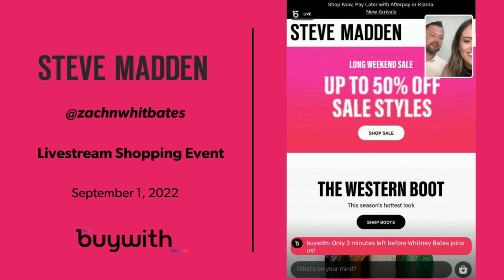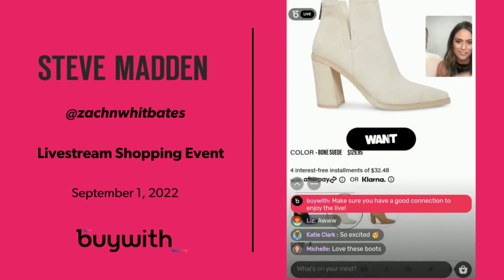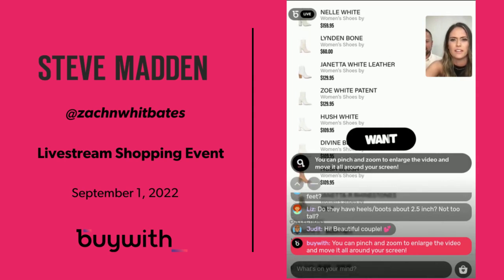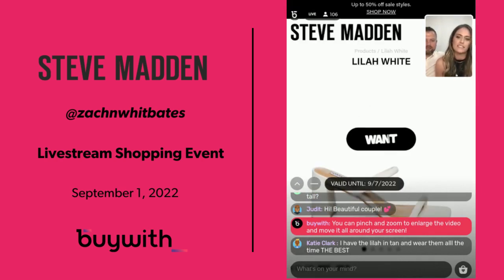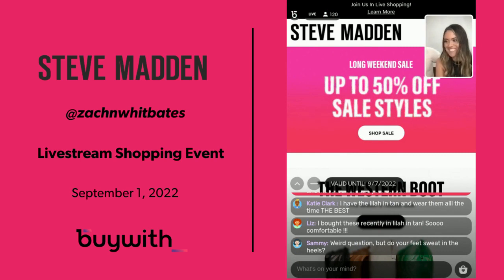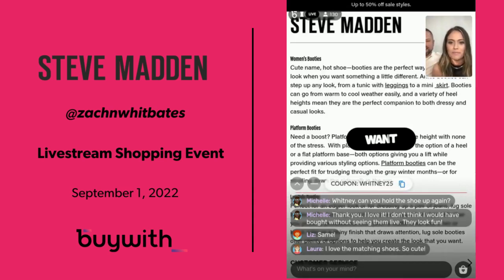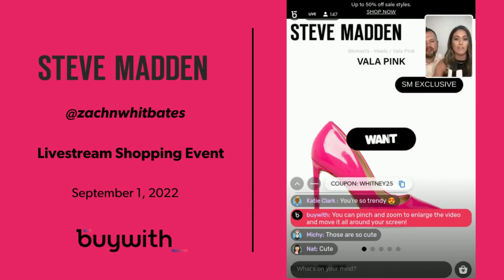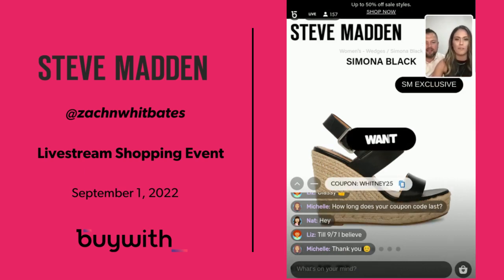Steve Madden x buywith | Whitney Bates Live Shopping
Whitney Bates hosted a livestream shopping event with Steve Madden on September 1, 2022 on buywith.com.

buywith is a Live stream shopping platform operation in the live commerce space, connecting creators with brands for a frictionless live stream shopping experience.